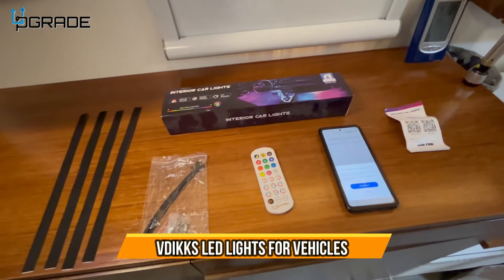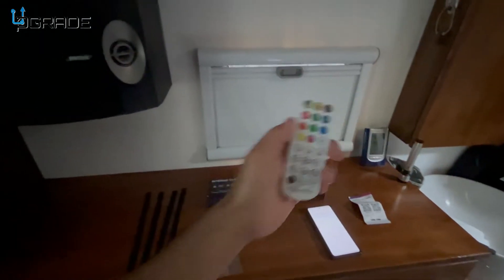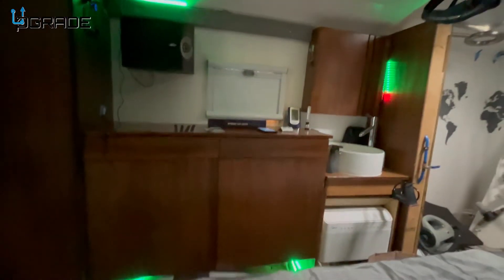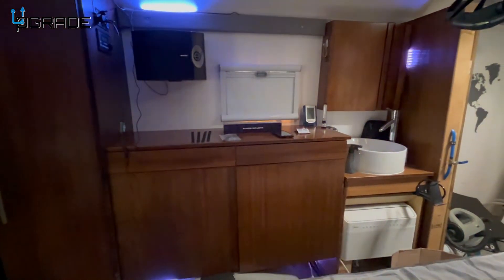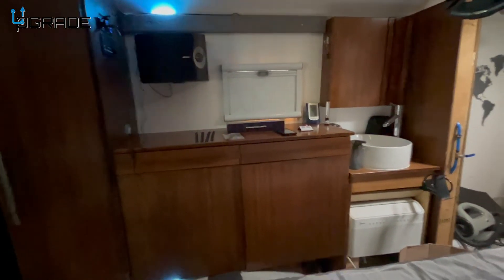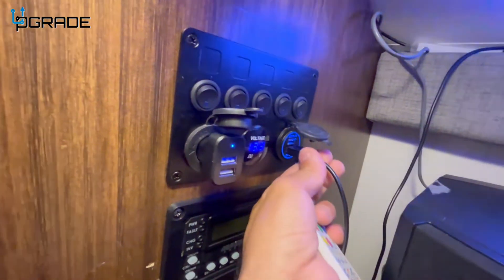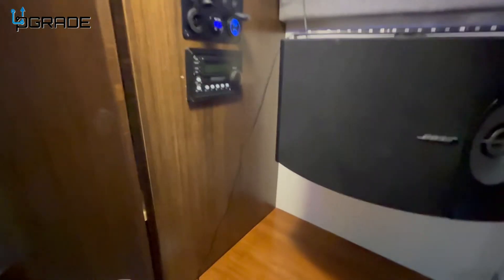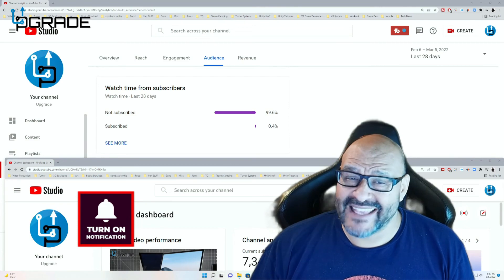VDIKKS LED Lights for Vehicles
VDIKKS LED Lights for Car, Interior car Lights for Teens, 5050 SMD Car LED Lights, DIY Multiple Scene Car Lights Inside Your Car, Car Interior Accessories for Jeep Truck SUV Various Car